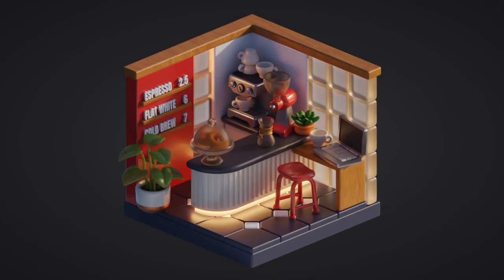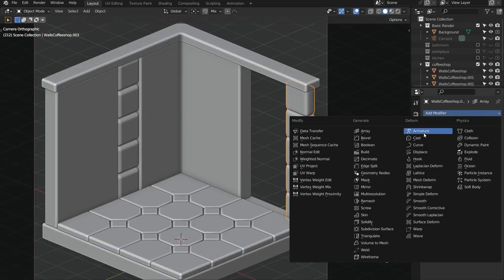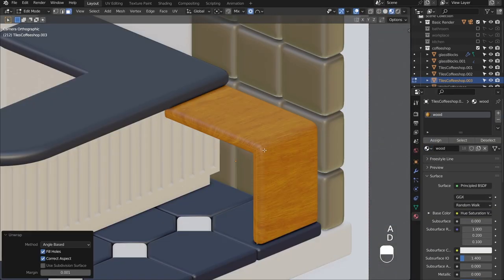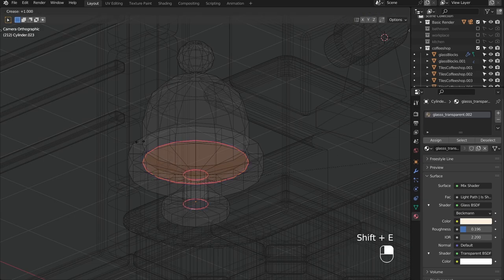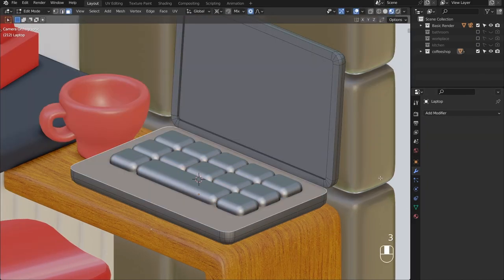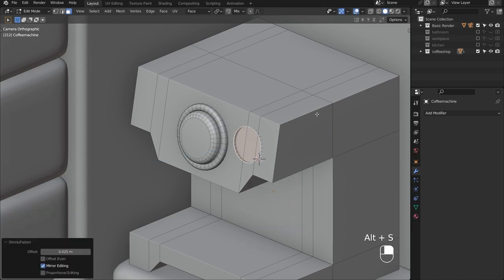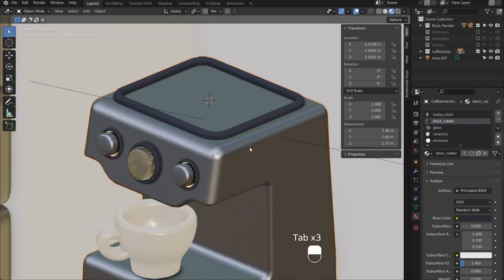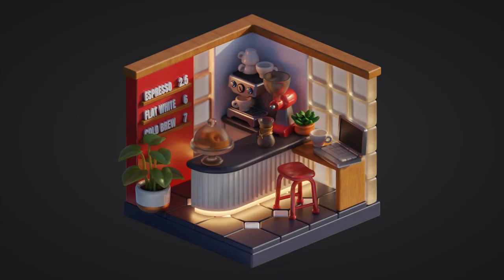Modeling a Low Poly 3D Coffee Shop in Blender w/ Juliestrator | NVIDIA Studio Sessions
What are you ordering? Take a deep dive into creating incredible low poly art in our newest Studio Sessions tutorial series. Learn from the best as 3D artist Juliestrator explains how to create a coffee shop with great detail.